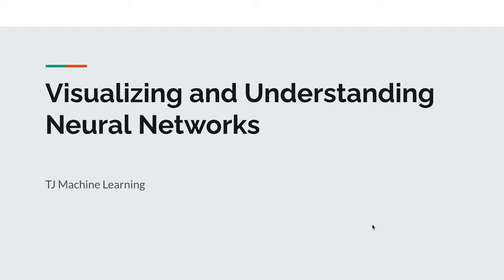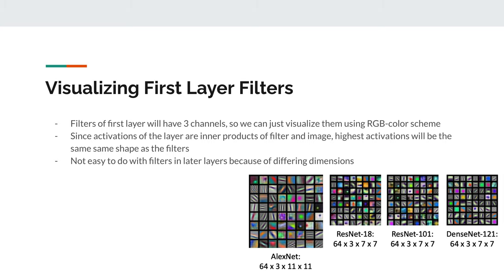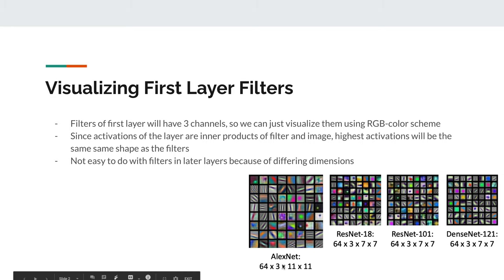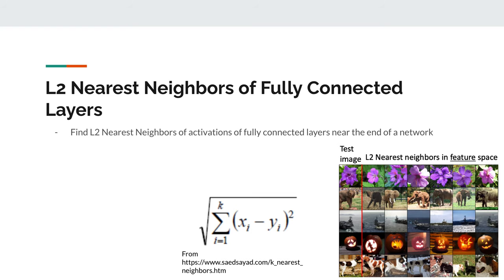Visualizing and Understanding CNNs